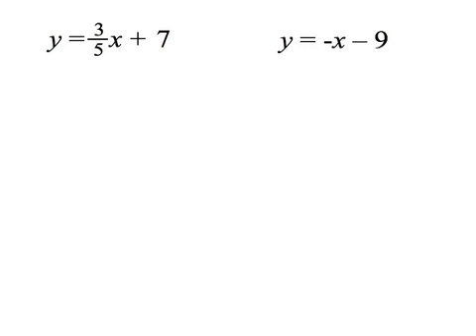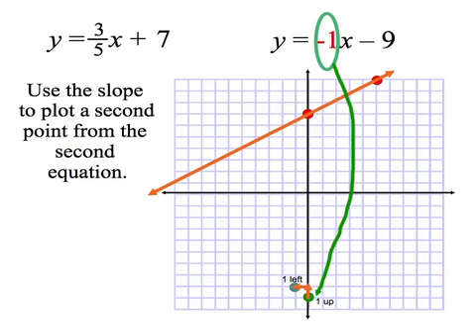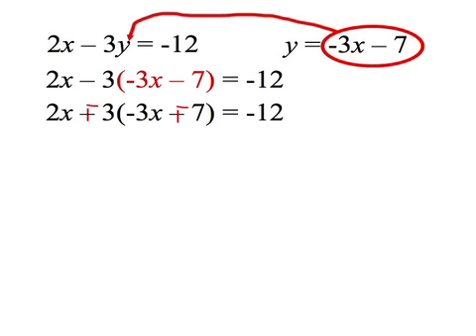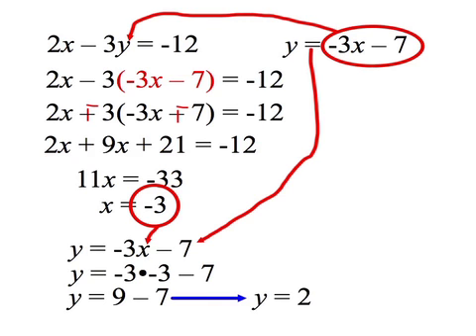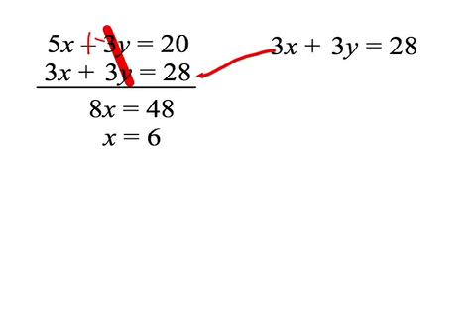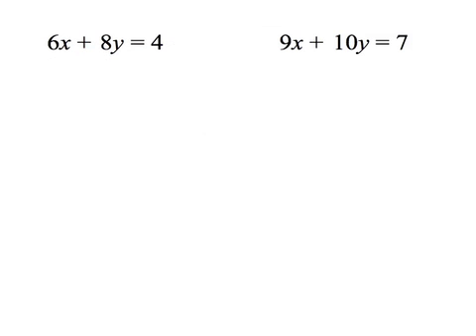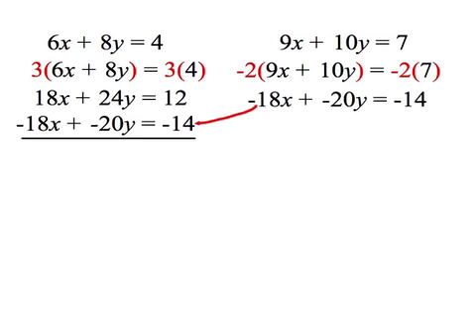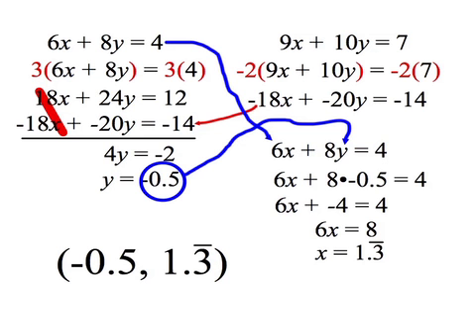Review of Systems of Equations: Lesson 054